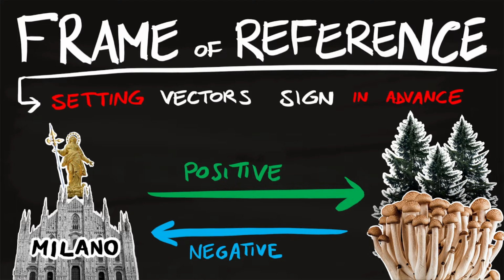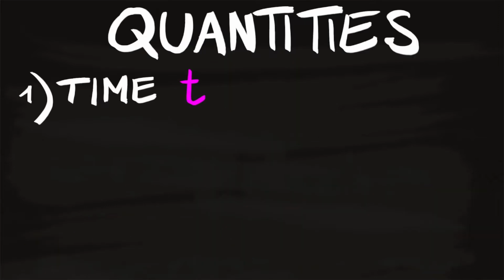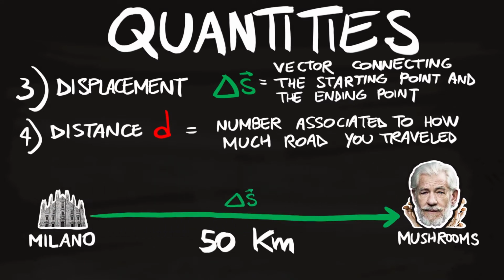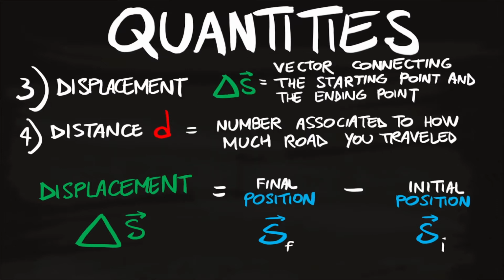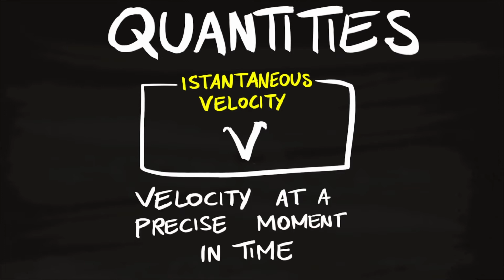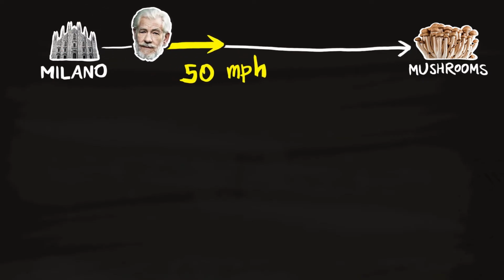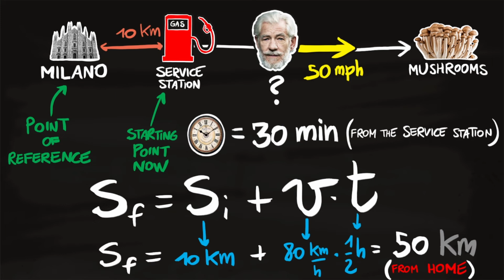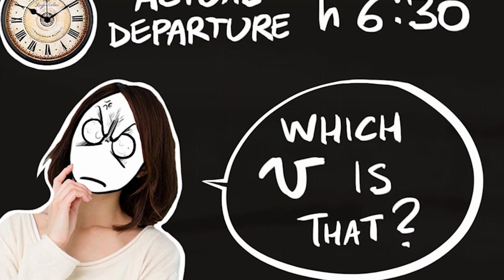Physics basics - SPEED and VELOCITY, uniform LINEAR MOTION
You can tip me!

Hi, my name is Matteo and I'm an italian guy teaching Physics and Math.
Let's explore the world of kinematics, ie moving stuff. If you are interested in acceleration and accelerated motion, you can find it here